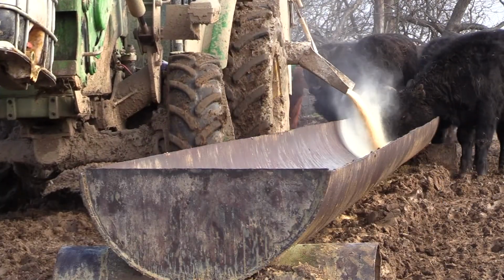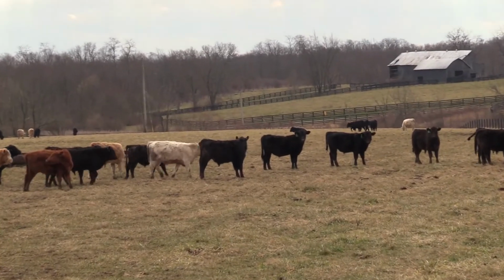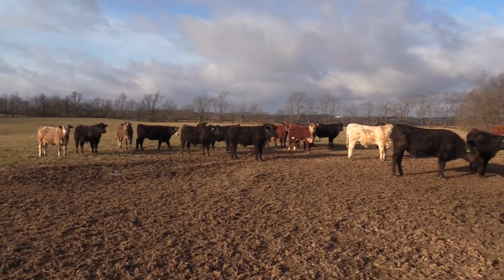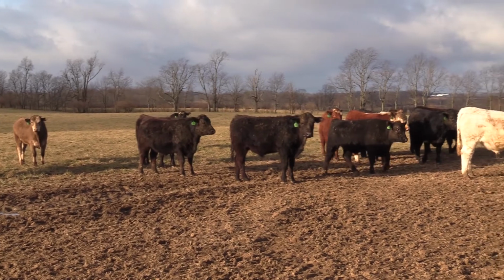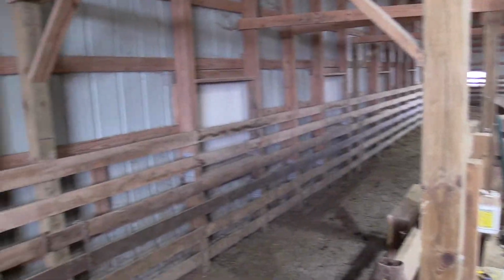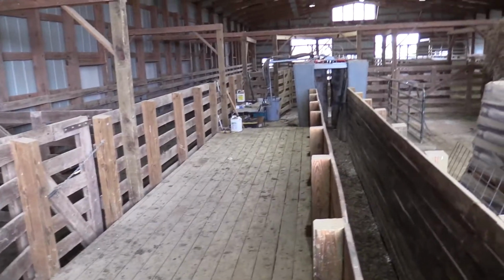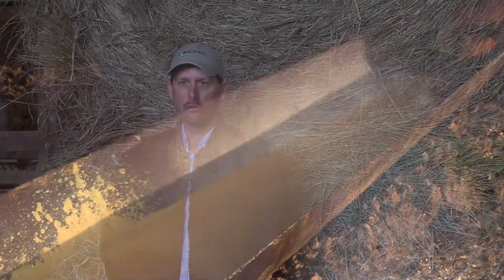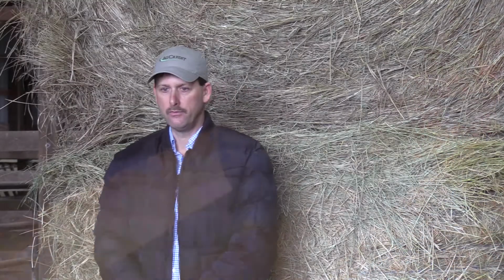MSSC 2021 Producer Tour - John Sparks